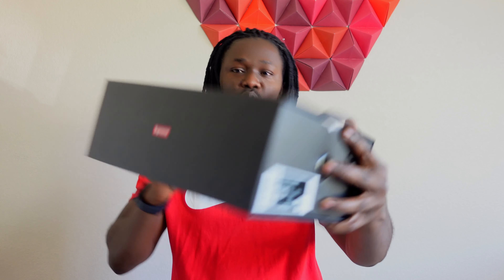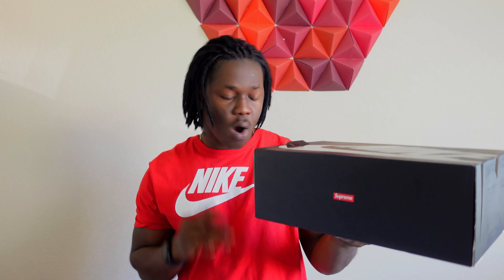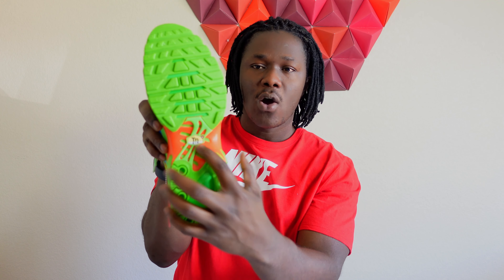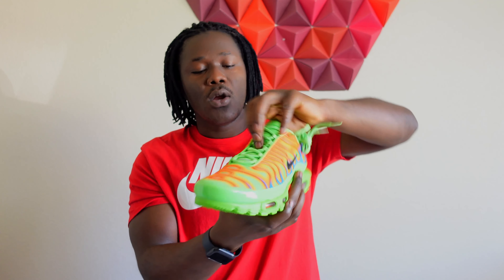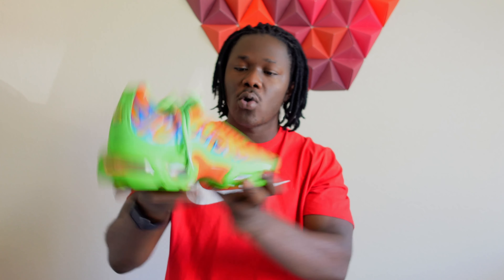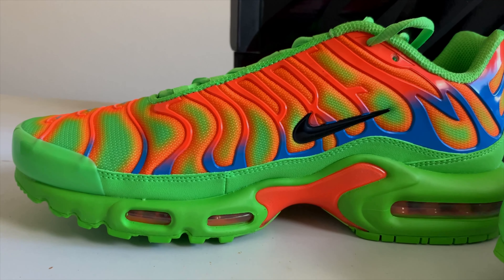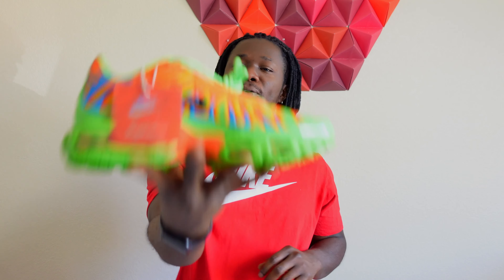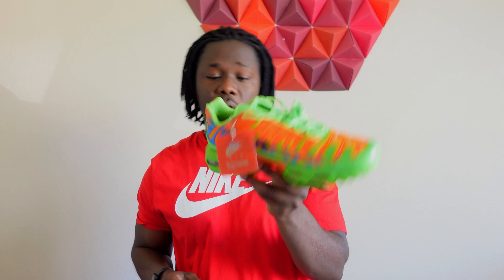Supreme Air Max Plus Tn ( Mean Green)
When all hopes are gone. I was able to hit this fire Air Max Plus on my secondary SNKRS account. These are better in person even though the mean green is too much. Is still a good looking Collab.